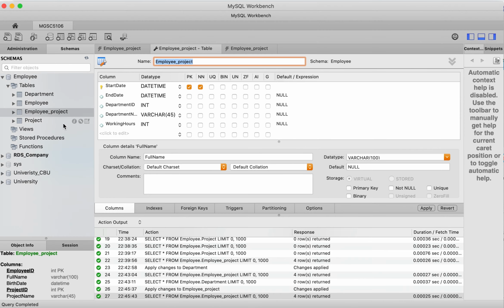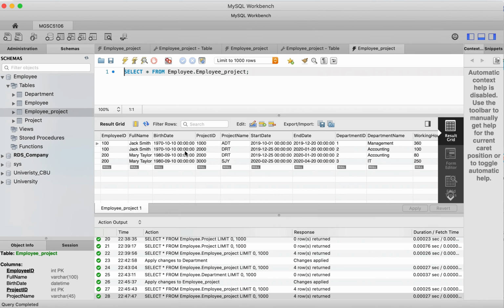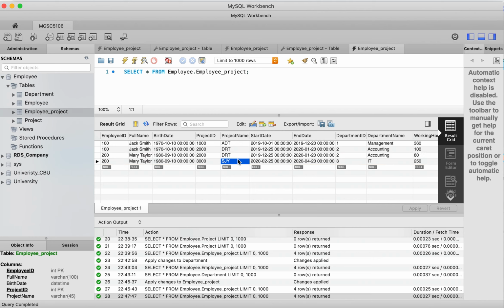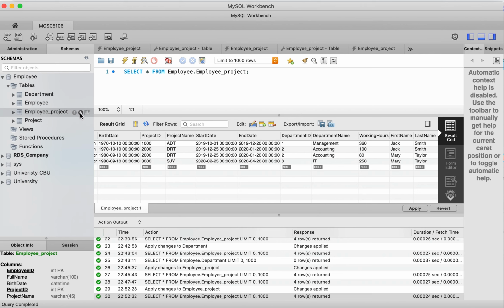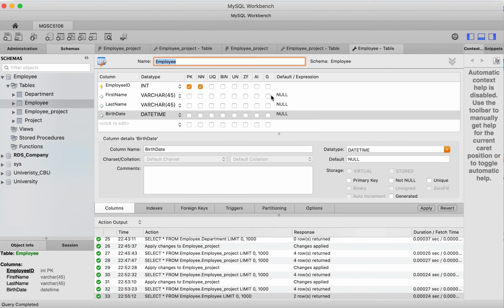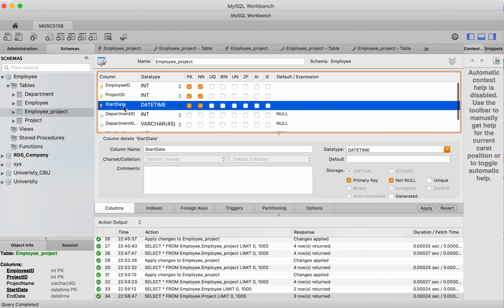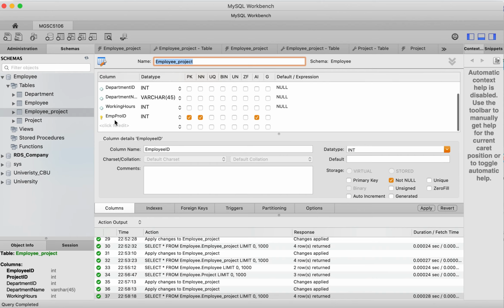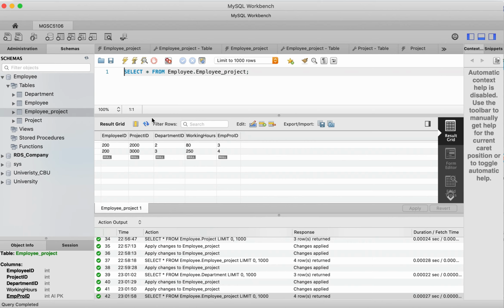Normalization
In this video, I talk about normalizing tables in relational database